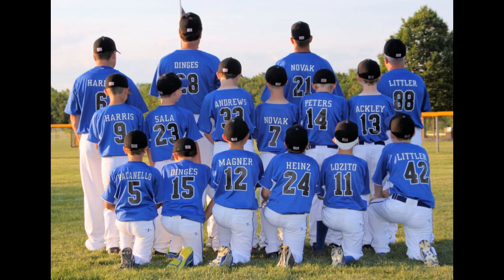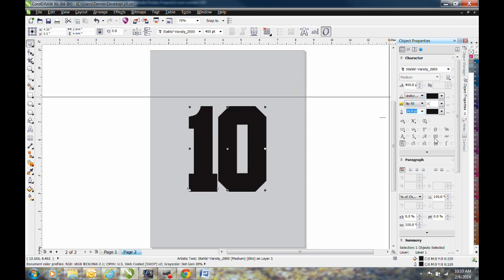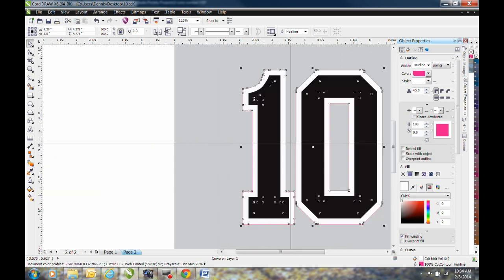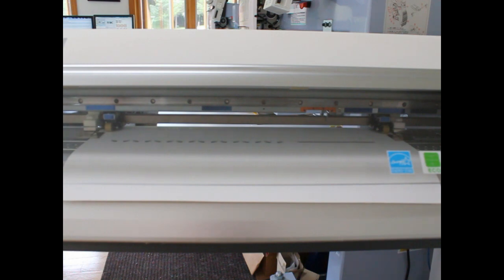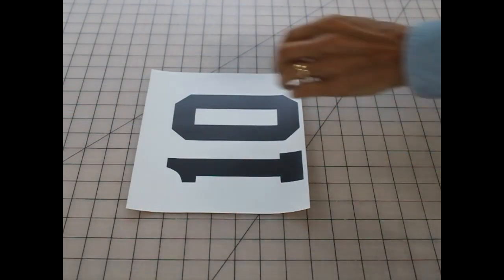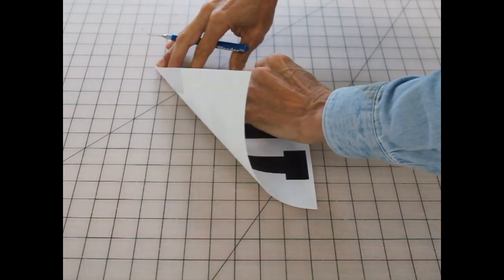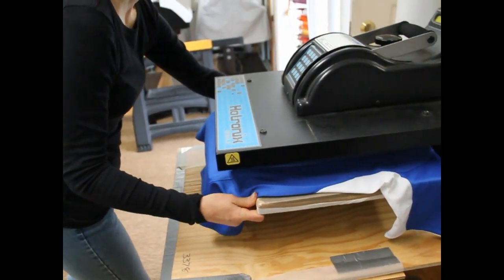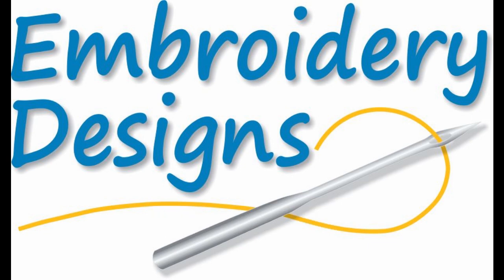Creating and Applying a Two Color Number on a Jersey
This video shows how we create a 2-color number on a PC, print and cut it, prepare it for imprinting on a jersey, and imprint it on a jersey.